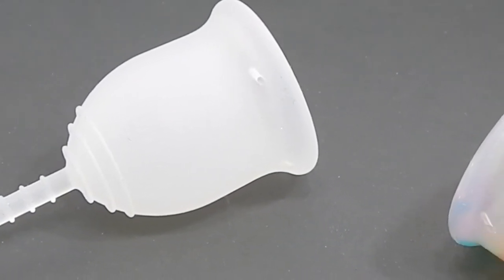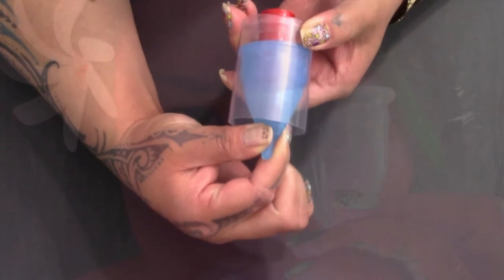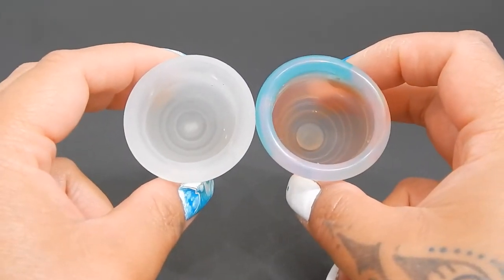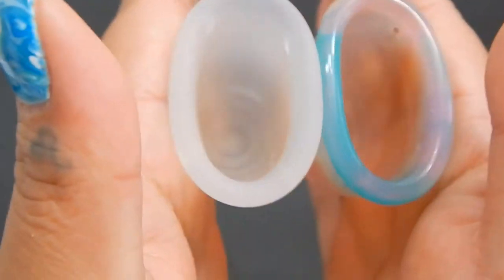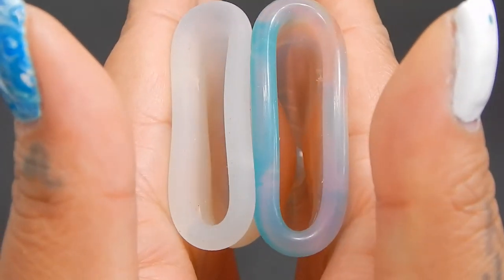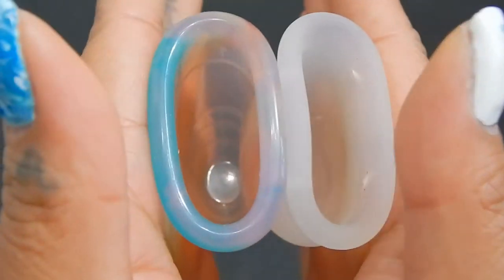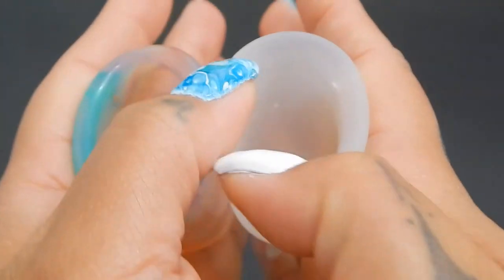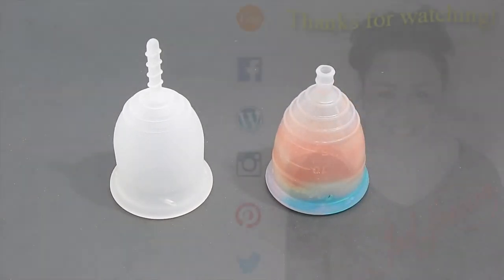Lena Sensitive Sm vs Yuuki Rainbow Sm "Squish" - Menstrual Cups